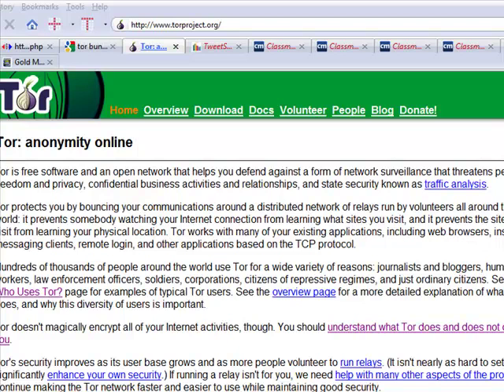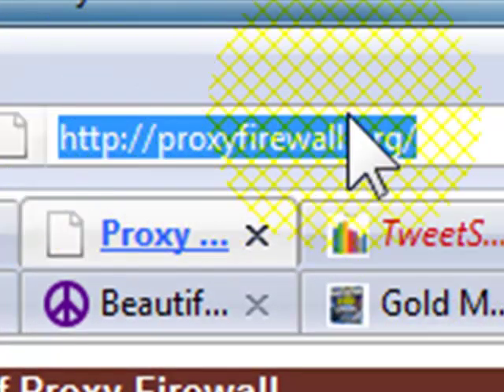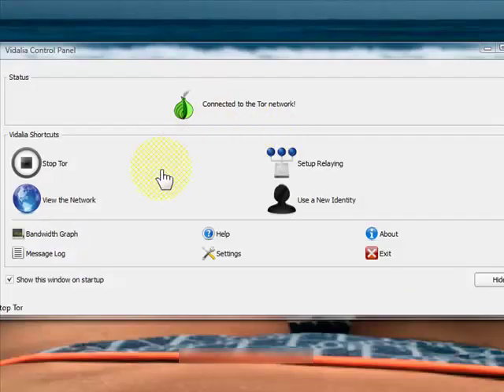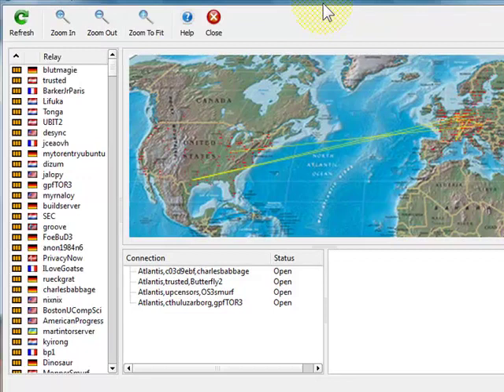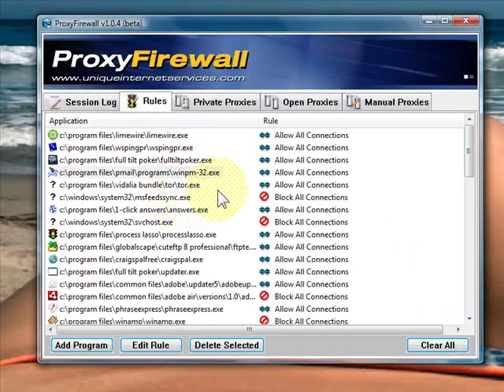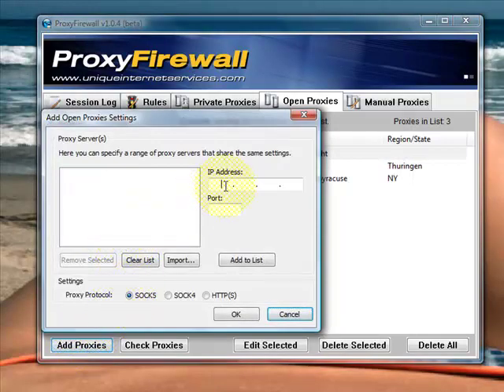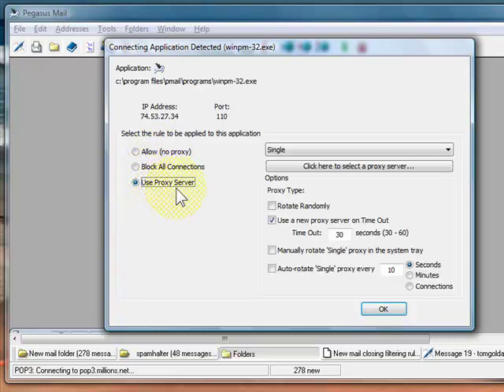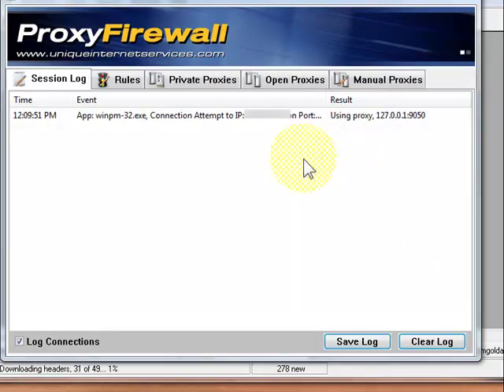HowTO Setup TOR - ProxyFirewall with email client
How to setup the TOR proxy network for use with an email client.